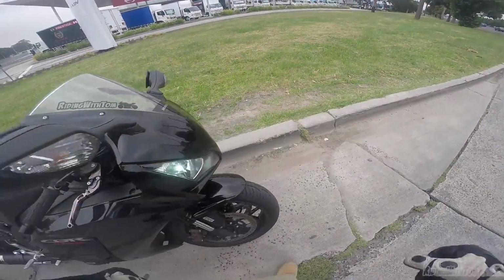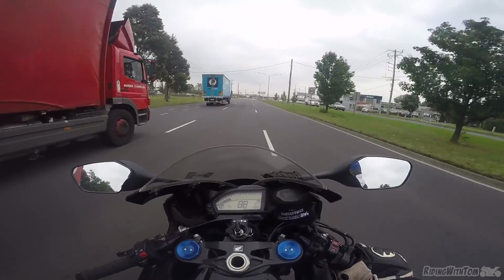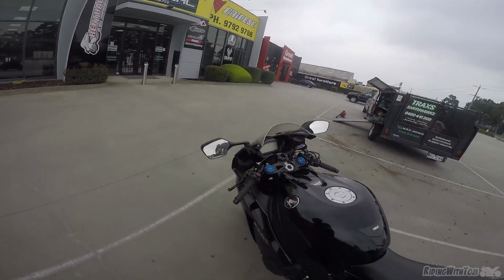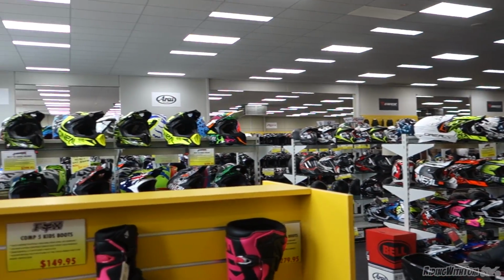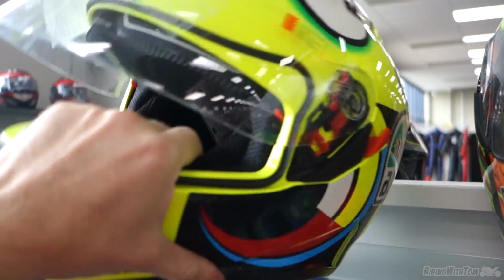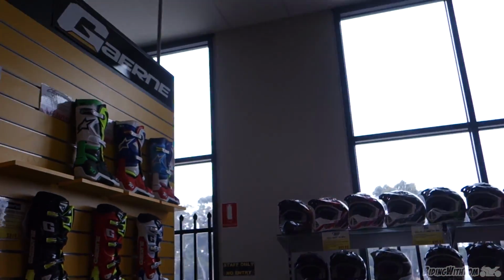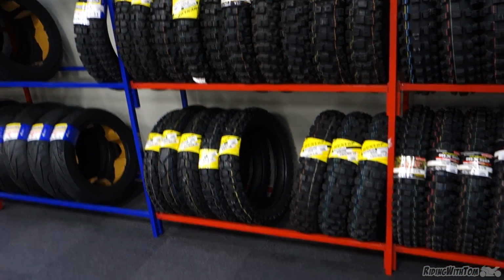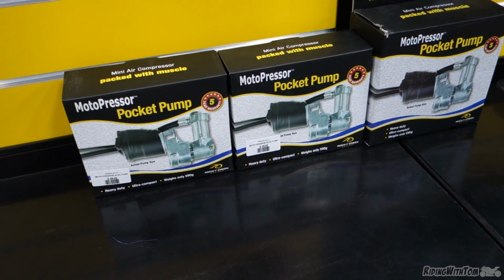Super Tyres For The Super CBR1000RR at MCAS!